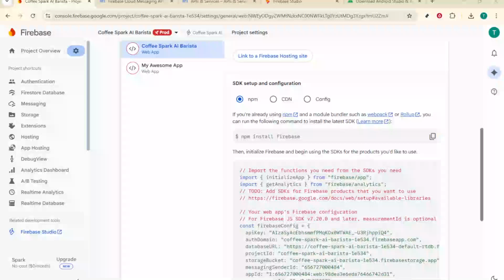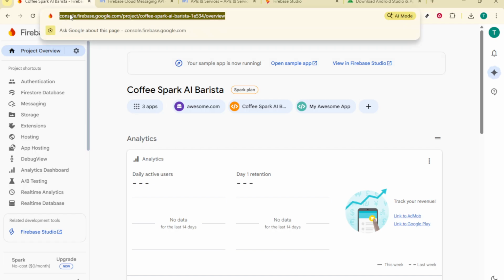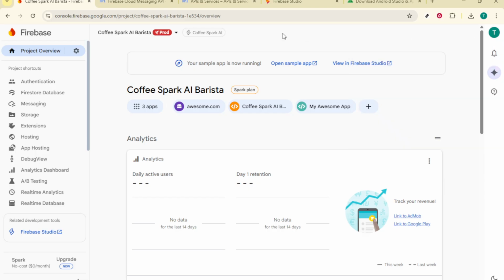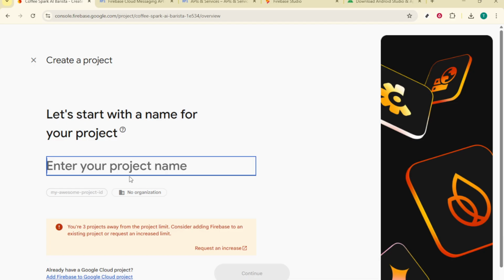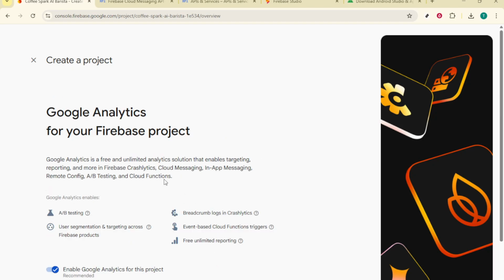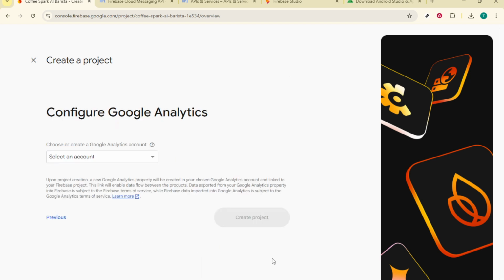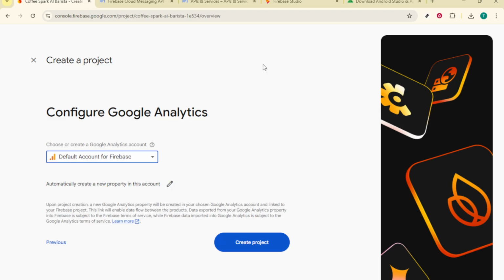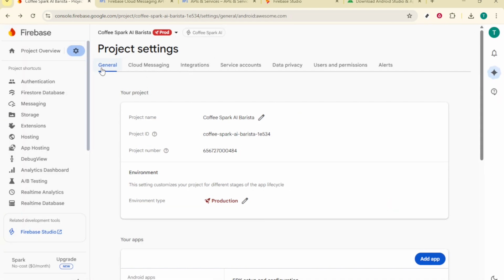Host a Free Website with Firebase [2025 Guide]